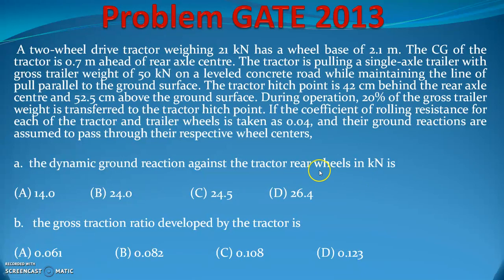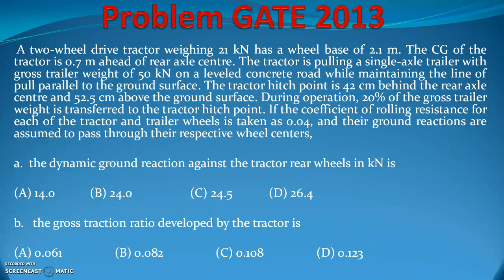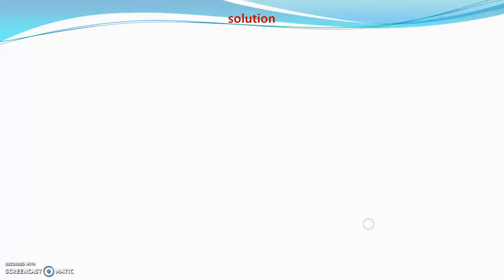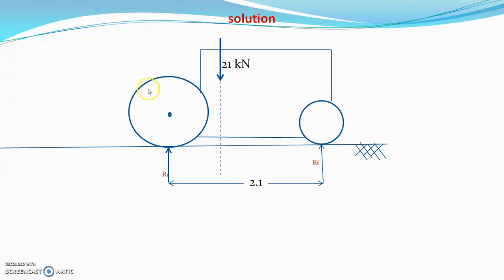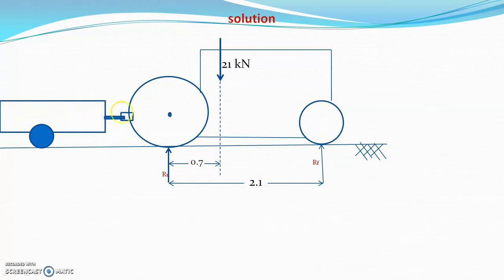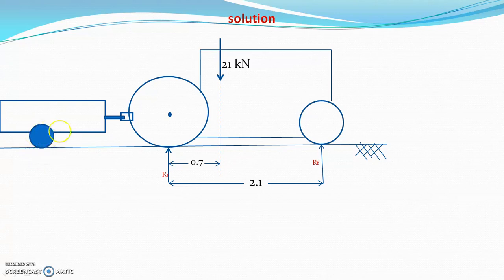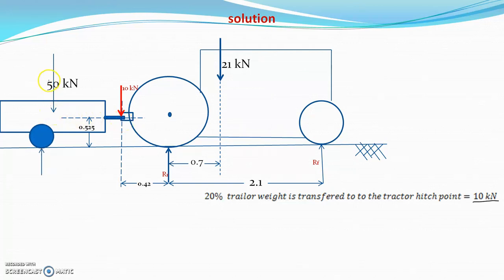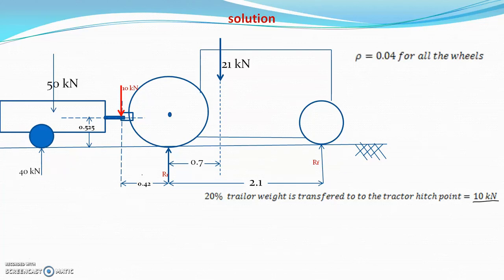Tractor Trailer Tractive Coefficient GATE 2013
Q-52/53 GATE 2013